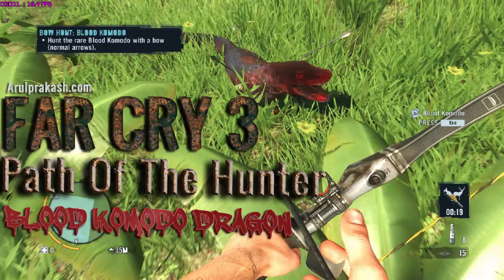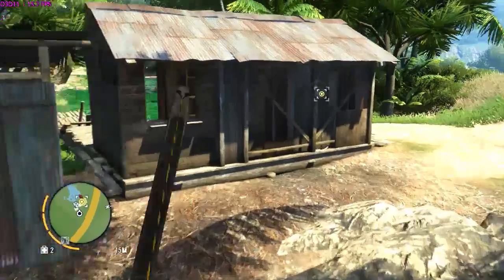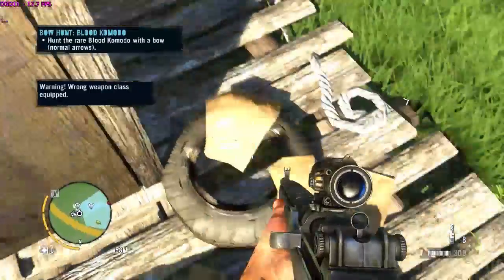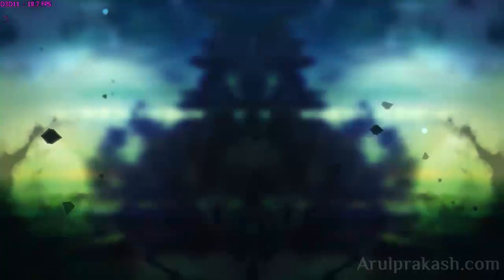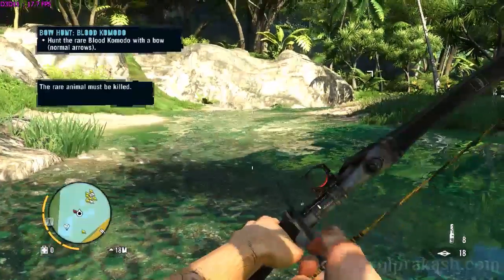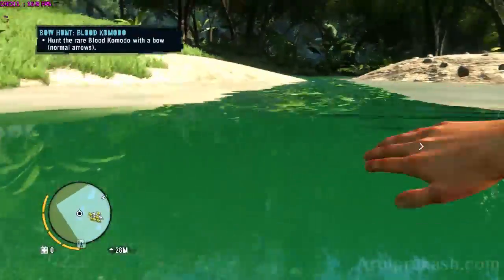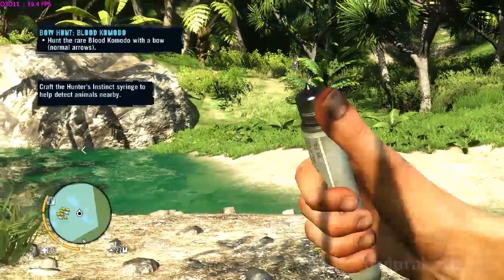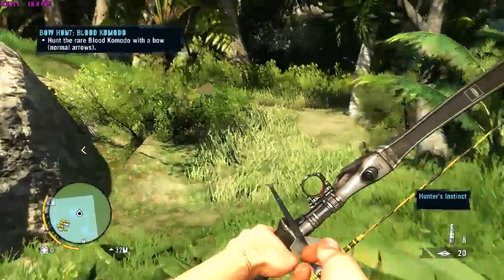Far Cry 3 Path Of The Hunter - Blood Komodo Dragon Bow Hunt Walkthrough Commentary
The quest requires you to kill a blood komodo dragon as its carcass is required for health reasons and also you get to craft extended genade pouch with the letter. Just craft your hunter syringes and you are ready to go!

Thanx 4 Watching...

Far Cry 3 Gameplay recording settings

Video : 720P
System : PC (UPLAY)

Far Cry 3 Gameplay Settings

Video : Full HD
Anti Aliasing : 8
SSAO : HDAO
Graphics : Ultra
Field Of View : 75